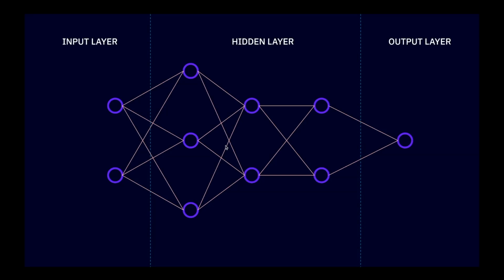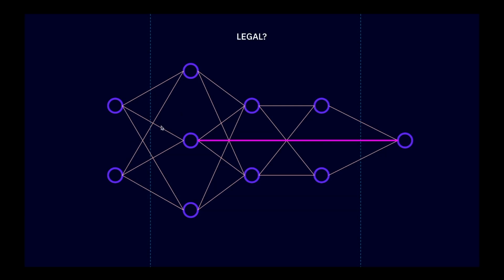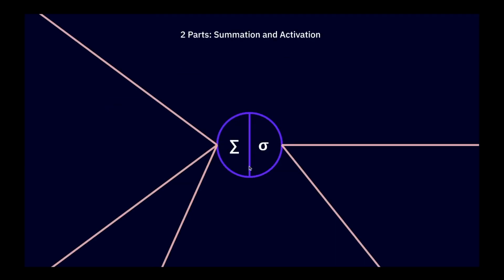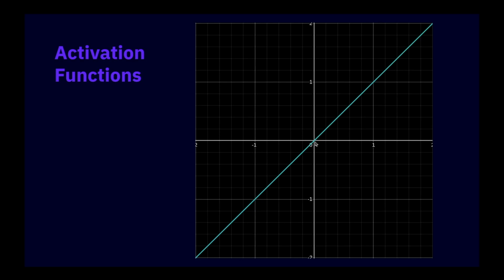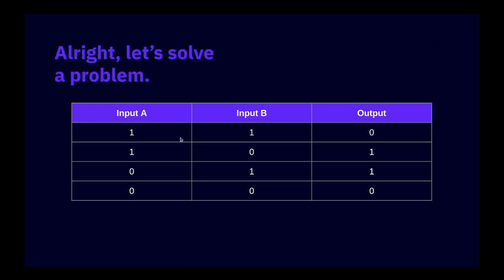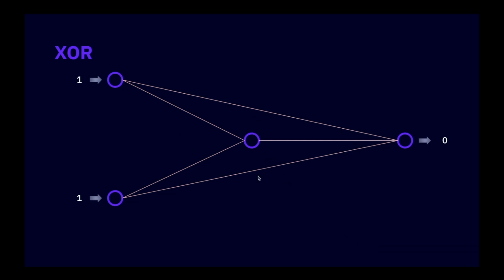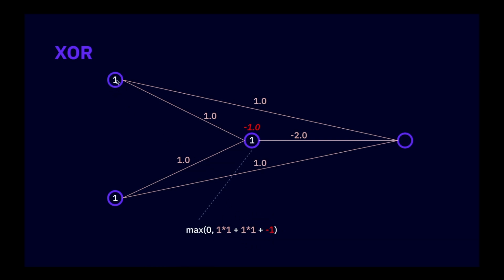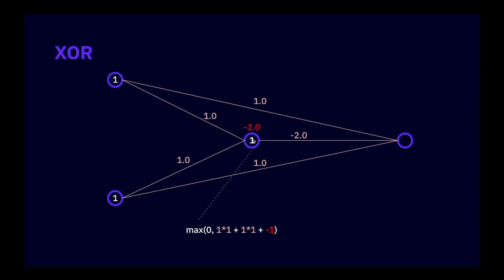Neural Networks Episode 1: How to solve XOR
In the first episode of the AI/ML series from Boston University AI Society, our president Collin explains the basics of neural networks and how to solve XOR